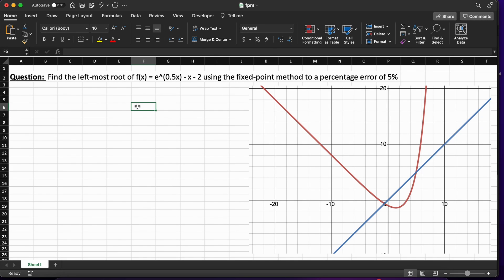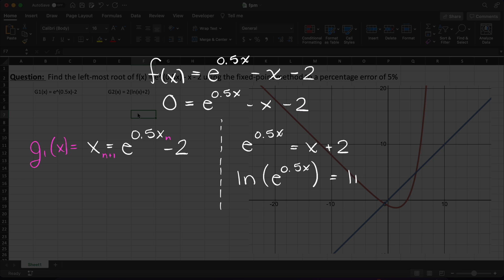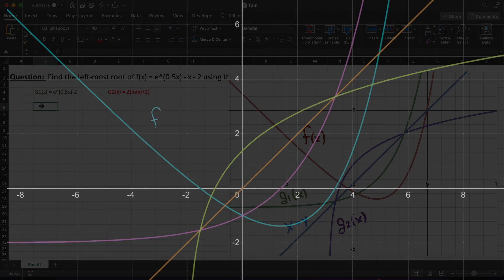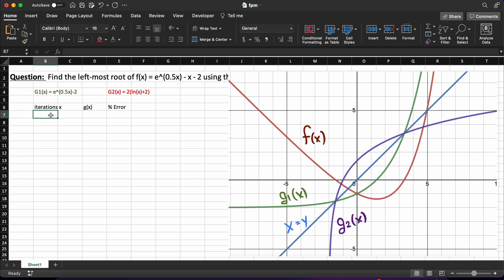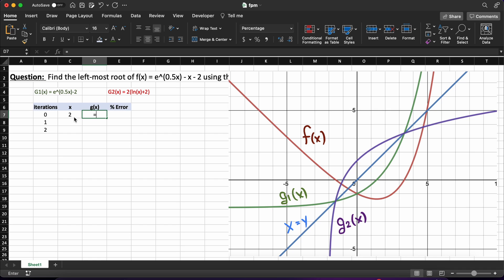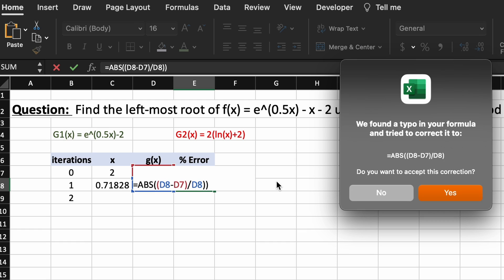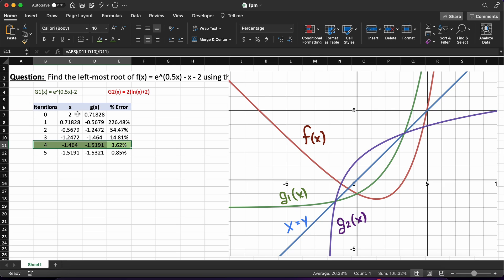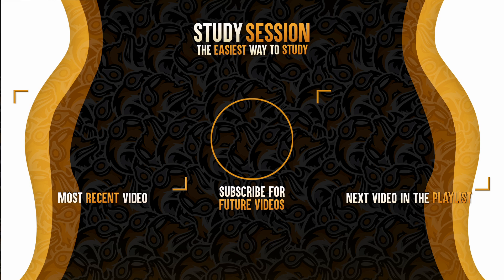Fixed Point Iteration Method In Microsoft Excel | Numerical Methods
Let’s solve a Fixed Point Iteration Method example in Microsoft Excel! Implementing the Fixed Point Iteration Method in excel is actually pretty easy and a fun short little project! The Fixed Point Iteration Method is a way to solve for the root of a function through numerical methods. The Fixed Point Iteration Method is an open-root finding method that relies on an initial starting guess!

This timeline is meant to help you better understand how to perform the fixed point iteration in excel:
0:00 Introduction.
0:52 fixed point iteration In Excel.
3:56 Outro